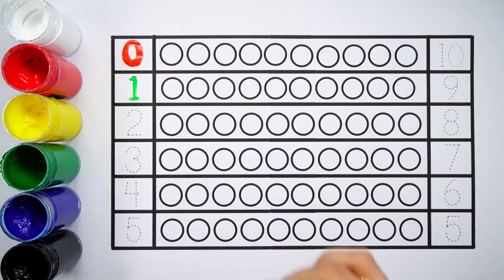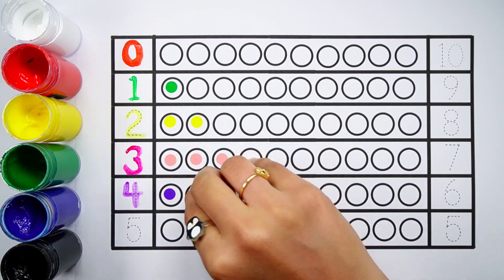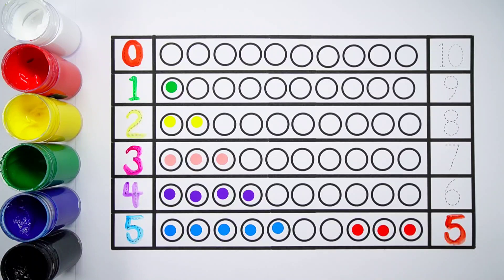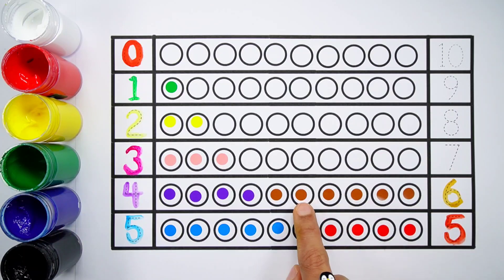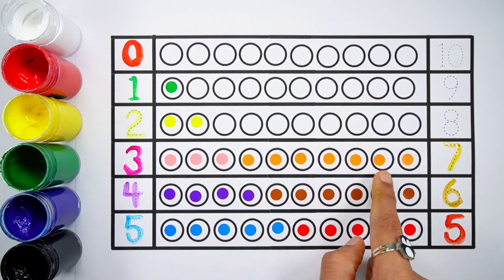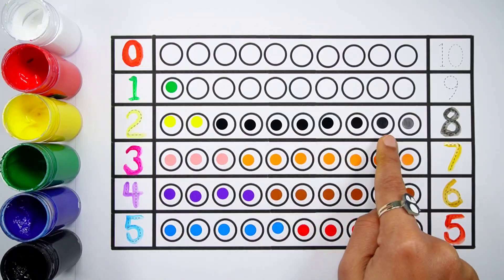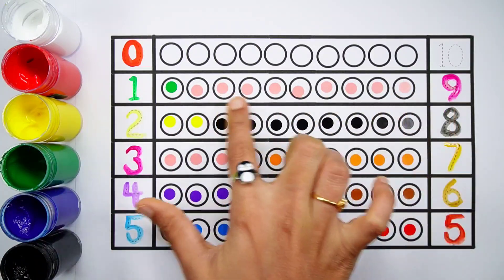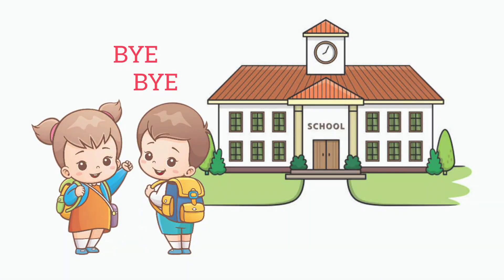Learn to Count Numbers, Shapes for kids | Numbers Counting 1 to 100 | Preschool learning videos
1
2
3
4
5
6
7
8
9
10

learn numbers
learn colors